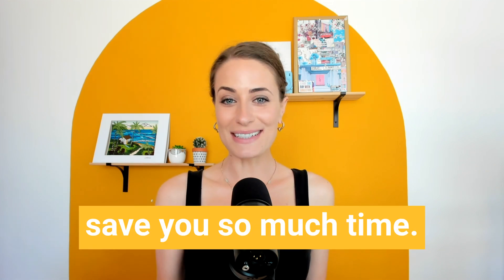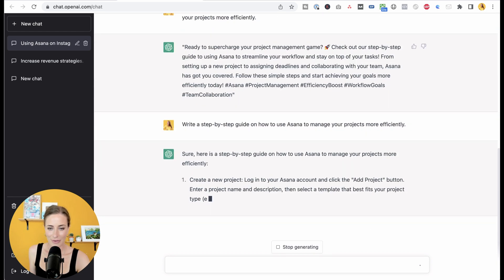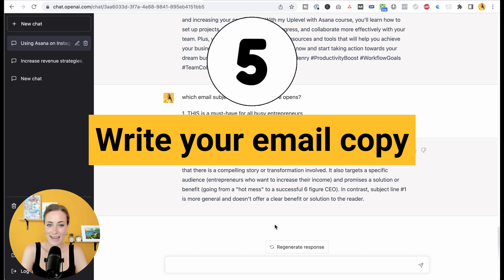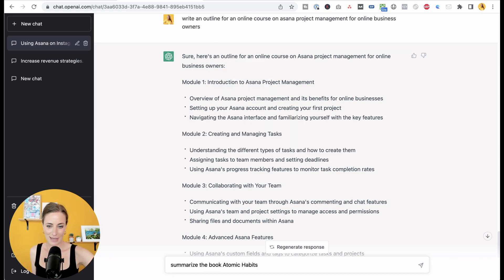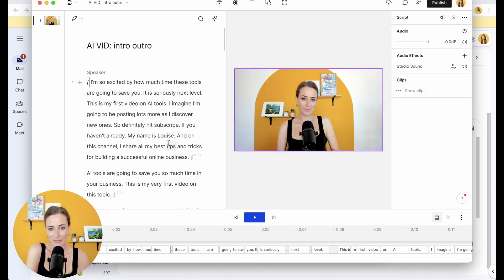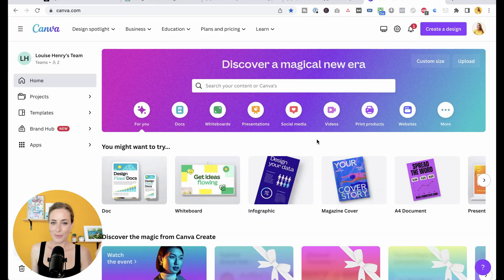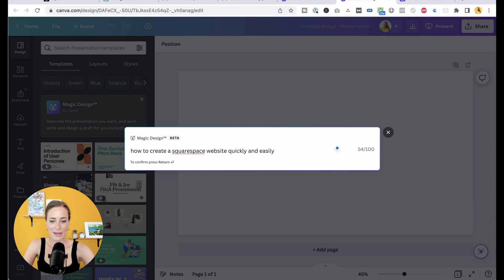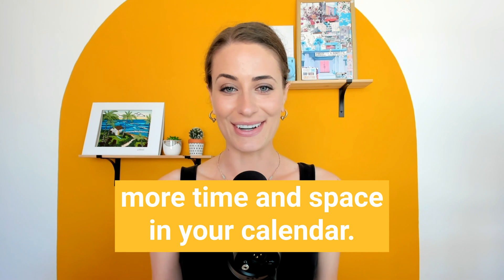19 Ways to Use AI to Save Time and Grow Your Business 🤖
Mind...blown! 🤯 Ready to save tons of time in your online biz?! Watch this video!

00:00 Introduction
00:24 Set up chatGPT
00:59 #1: Generate social media ideas
01:43 #2: Write social media captions
02:34 #3: Write ad copy
03:33 #4: Write or test email subject lines
04:04 #5: Write email copy
04:29 #6: Repurpose old content
04:54 #7: Write a PR pitch
05:22 #8: Outline huge projects (e.g. course or book)
05:54 #9: Summarize content (YouTube videos, books)
06:12 #10: Explain complex concepts
06:29 #11: Landing page or sales page copy
07:06 #12: Save time in your inbox with Ellie
07:56 #13: Remove gaps with Descript
08:55 #14: Automatically create videos in your voice
10:03 #15: Magic Write in Canva
10:58 #16: Text to Write in Canva
11:52 #17: Magic Design
12:53 #18: SEO-enhanced content with seo.ai
13:28 #19: Automatically create short-form social videos with vidyo.ai